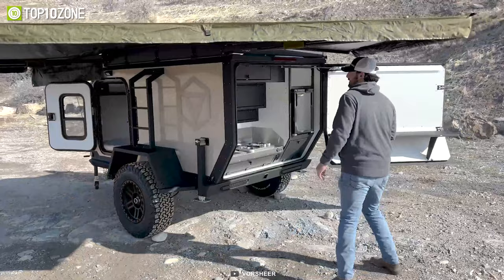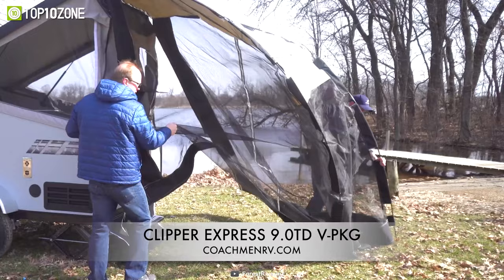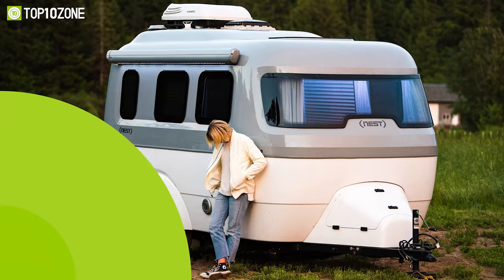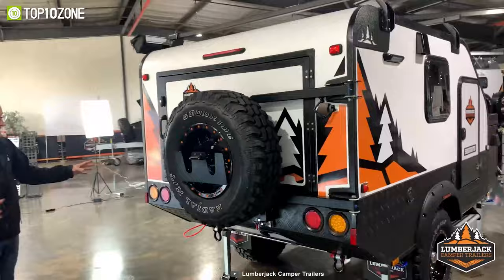Top 10 Mini Camper Trailers You Can Buy 2024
These are some of the best mini camper trailers you can get right now! They pack a lot of features ranging from cozy sleeping arrangements to fully-equipped kitchens and bathrooms.

00:00 - Introduction

00:43 - 10. Hive Campers EX

01:25 - 9. Kimberley Karavan Hybrid

02:17 - 8. Vorsheer XCT

03:03 - 7. Coachmen Clipper

03:53 - 6. Lobo Adventure Trailers Alpha Base Camp

04:34 - 5. Airstream Nest

05:24 - 4. Lumberjack Camper Trailers Sorrento

06:18 - 3. Beachy 360

07:11 - 2. Patriot Campers X1-H

07:55 - 1. Bruder EXP-4 Stealth Edition